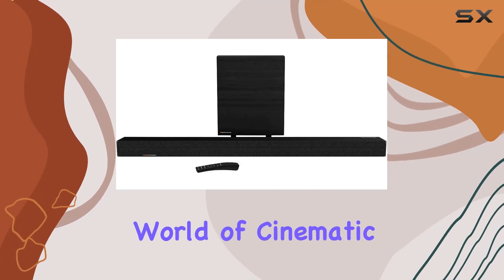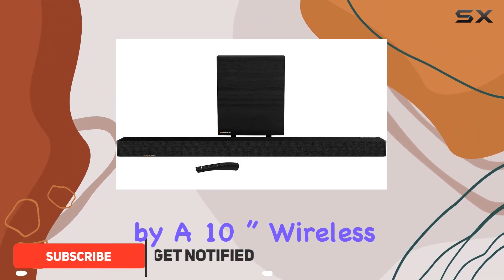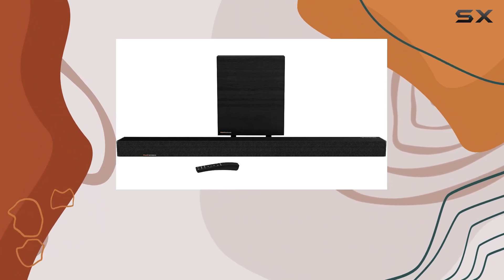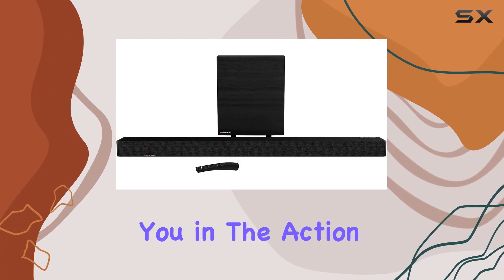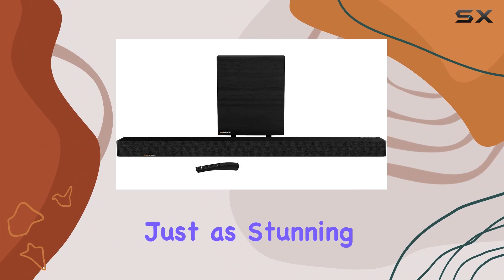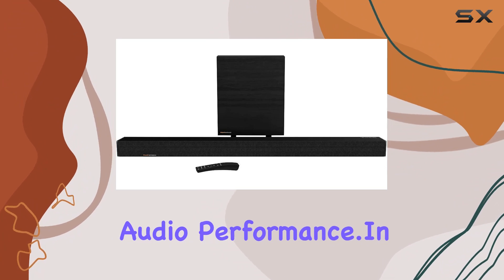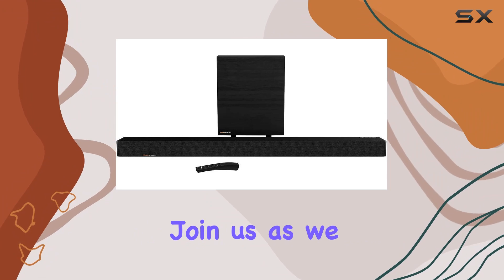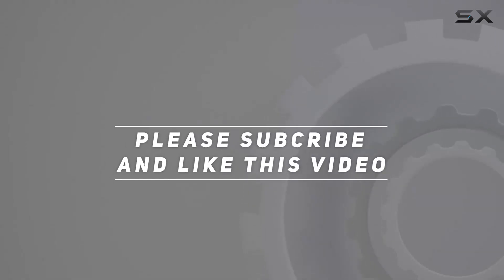Immersive Audio Bliss: Klipsch Cinema 700 Dolby Atmos Sound Bar Review!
0:00 Intro
0:06 Review

Things that we mentioned in this video:
Klipsch Cinema 700 3.1 : B09RGS8V45